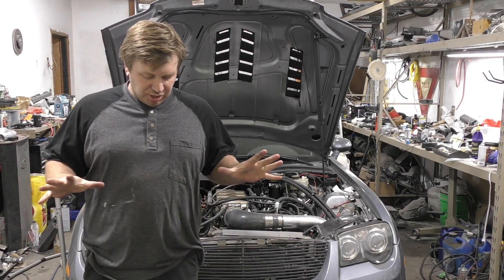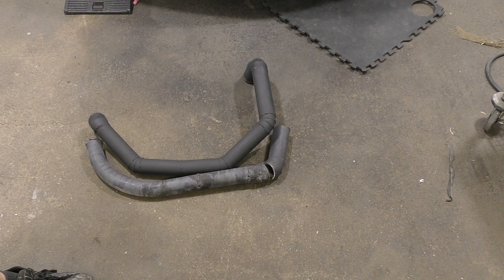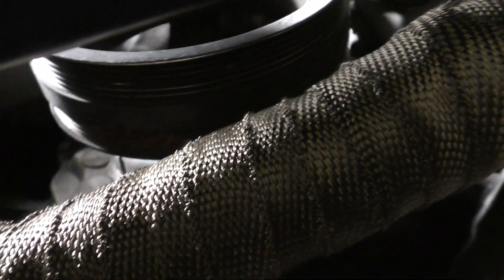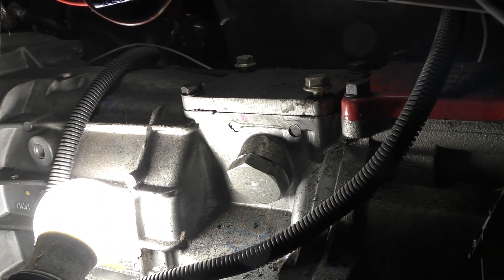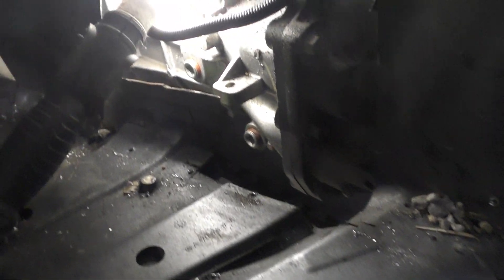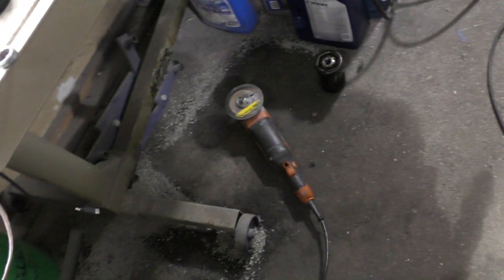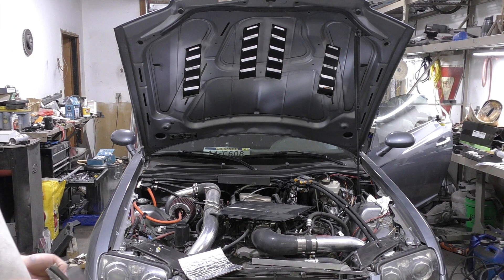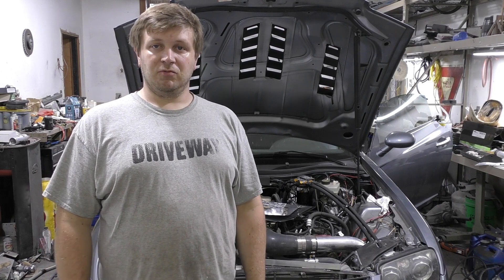V8 Crossfire Project: Finding and Fixing Problems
Finally I make it back to the crossfire for some needed upgrades and/or repairs depending on how you look at it.